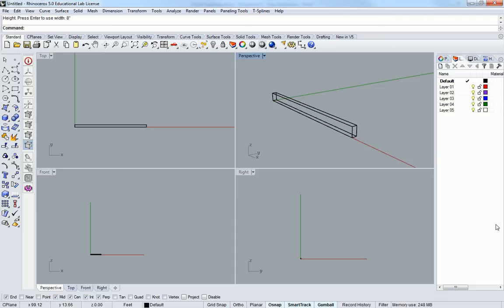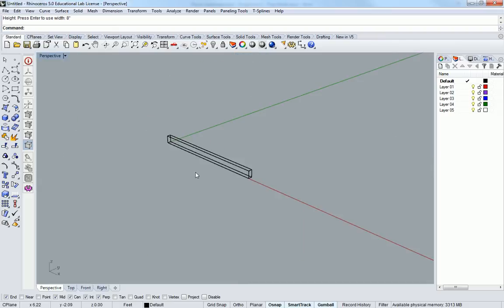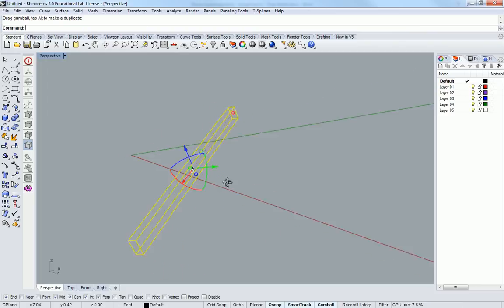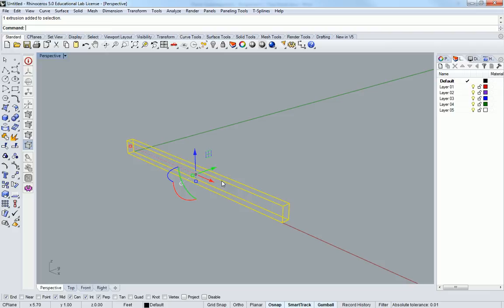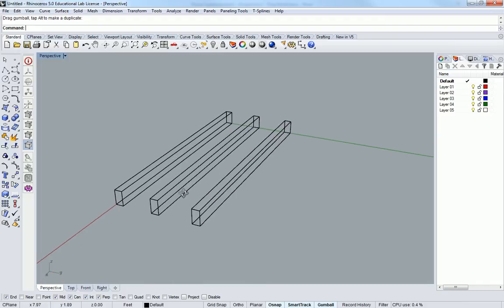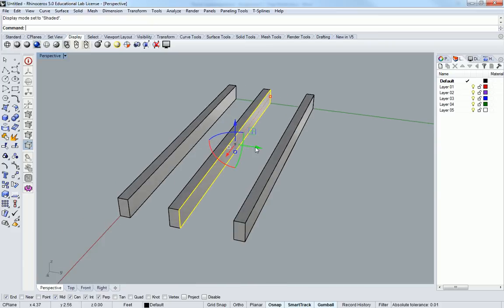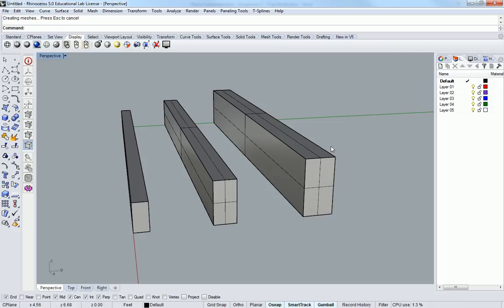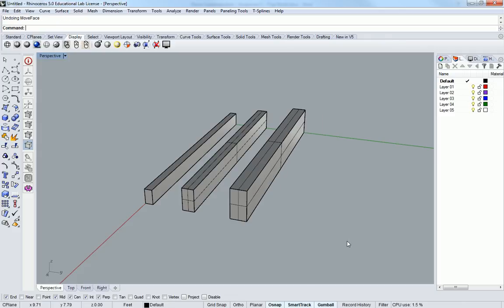03 - Rhino - Gumball Explanation and Key Modification Hotkeys